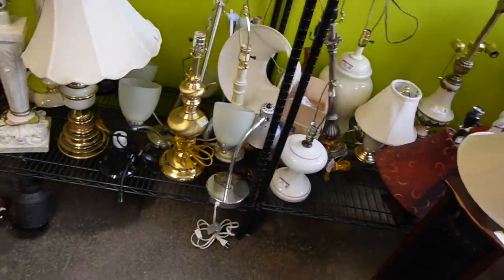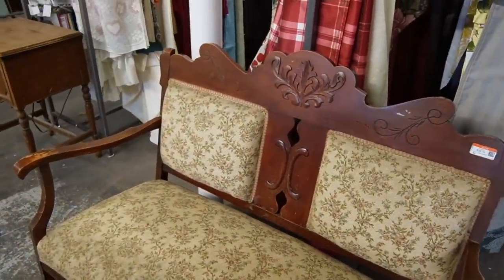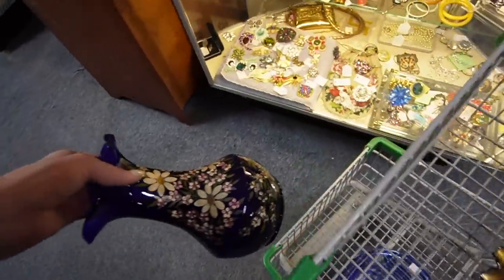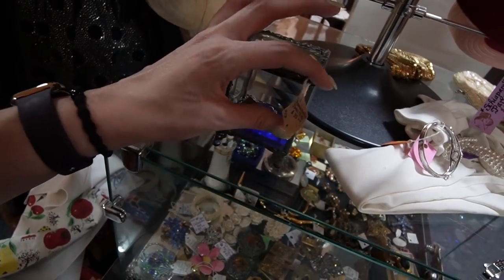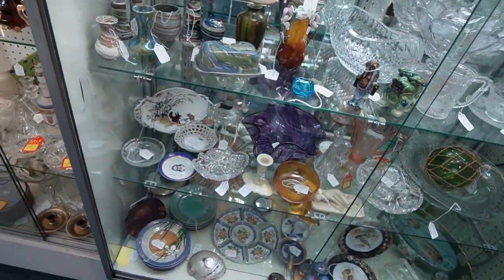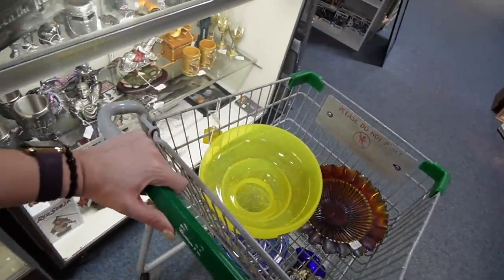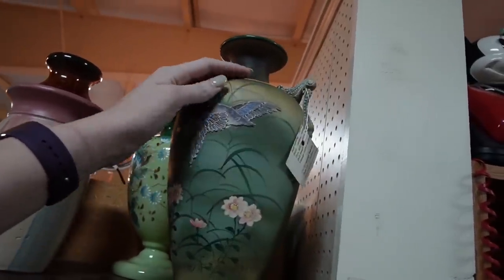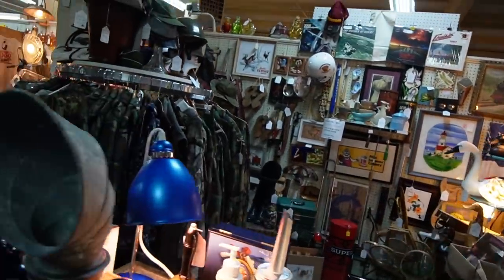WOW, Look at Those! They’re a Pair | GOODWILL Thrift With Me & Antique Mall | Ebay Reselling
I didn't find much at the Goodwill in Thurmont, so I drove down the road to Crossroads Antique Center in Haegerstown, MD.